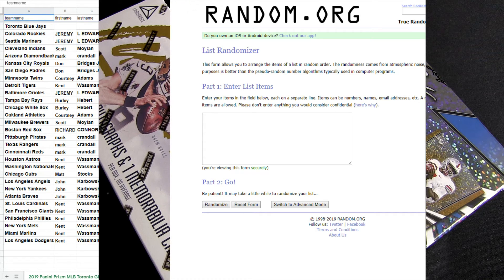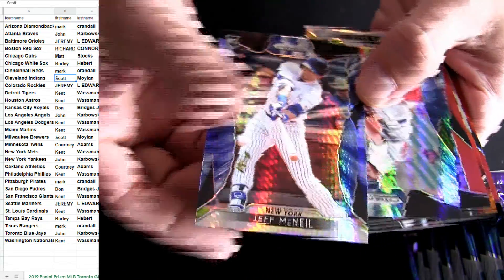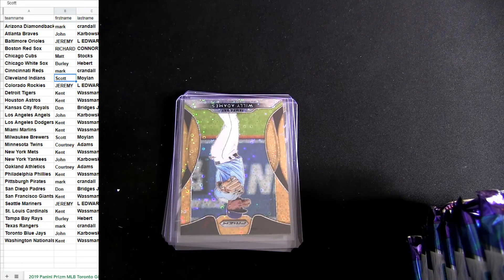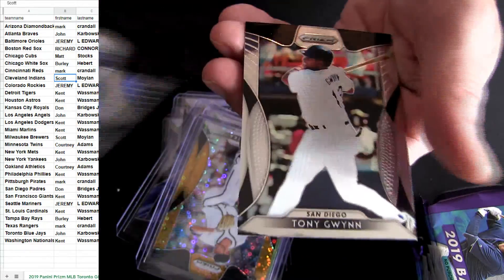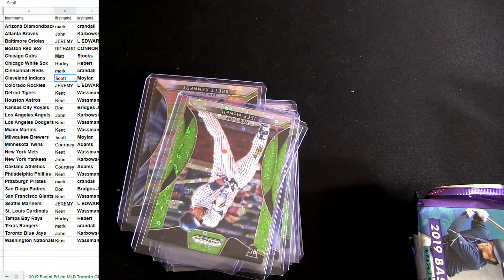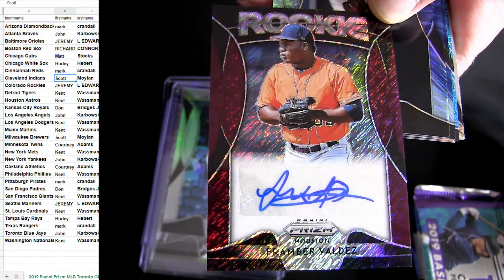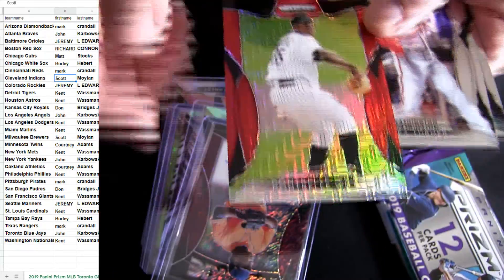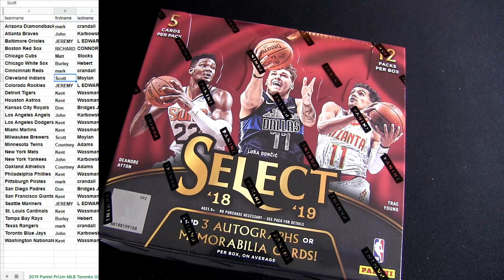19 Prizm MLB #9